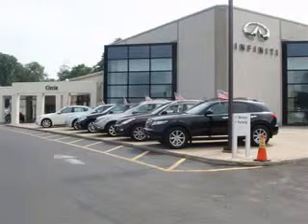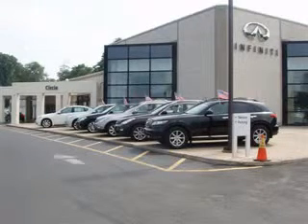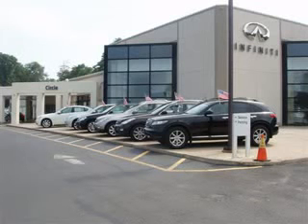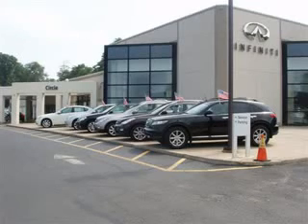2012 Infiniti G37 Coupe Circle Infiniti West Long Branch, NJ 07764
Infiniti G Coupe You will love this Moonlight White Infiniti G37 Coupe 2 Dr Coupe AWD, equipped with a 6 Cylinder engine and an automatic transmission. Enjoy an impressive 25 miles to the gallon on this great car with features like Homelink System, Leather Upholstery, Alloy Wheels, Heated Driver and Passenger Seating, Fuel Data Display, Heated Outside Mirrors, Steering Wheel Radio Controls, Keyless Entry, Center Armrests, Heated Seat, Power Driver and Passenger Seating, Push Button Start, Satellite Radio, Xenon Headlights, Back Up Camera, Multifunction Display, Tire Pressure Monitoring System, Navigation System, Power Sunroof, Bluetooth System, and much more. Enjoy the drive and have peace of mind in this Infiniti G37 Coupe. See us at Circle Infiniti today!
MILES:  9,751
VIN:JN1CV6EL2CM470504

Circle Infiniti
301 Highway 36
West Long Branch, New Jersey 07764